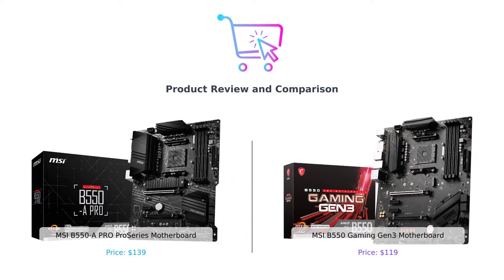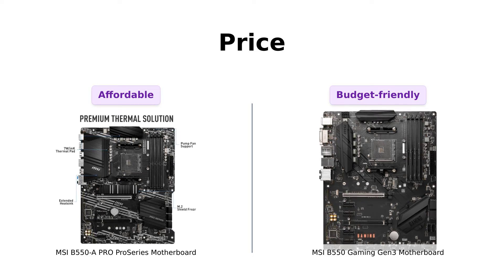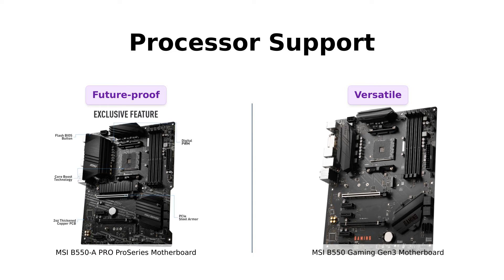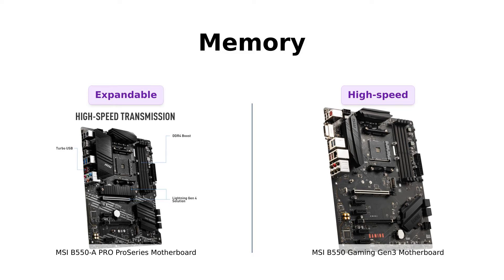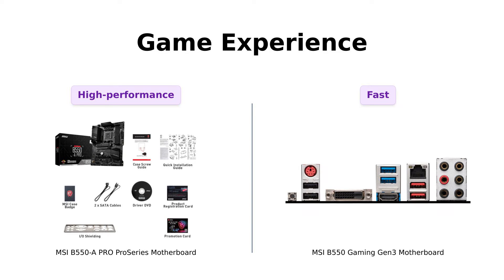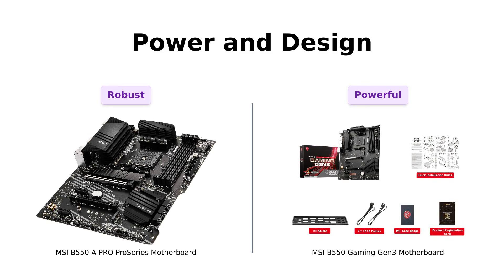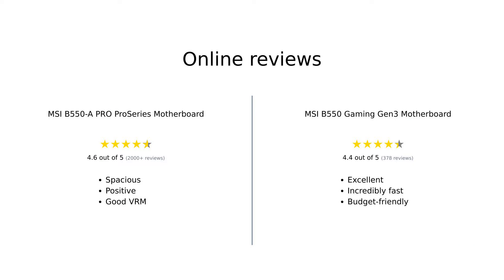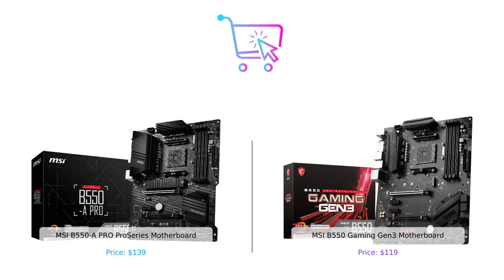🔥 MSI B550-A PRO ProSeries vs MSI B550 Gaming GEN3 🔥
🎮 Compare the MSI B550-A PRO ProSeries Motherboard (AMD AM4, DDR4, PCIe 4.0, SATA 6Gb/s, M.2, USB 3.2 Gen 2, HDMI/DP, ATX)🆚 MSI B550 Gaming GEN3 Gaming Motherboard (AMD AM4, DDR4, PCIe 3.0, SATA 6Gb/s, M.2, USB 3.2 Gen 1, HDMI, ATX, AMD Ryzen 5000/4000 Series Processors) 🤔

💵 Price: $139

🔥 Features:
- Support for 3rd Gen AMD Ryzen processors and future AMD Ryzen processors with BIOS update. Audio ports (Rear) : Realtek ALC892/ALC897 Codec
- Supports dual channel DDR4 memory up to 128 GB (4400 MHz)
- Lightning Fast Game experience: PCIe 4.0, Lightning Gen 4 M.2 with M.2 Shield Frozr, AMD Turbo USB 3.2 GEN 2
- Core Boost technology combines optimized power circuit layouts and digital power regulation which allows for precise and steady current delivery to the CPU
- AUDIO BOOST rewards your ears with studio grade sound quality for immersive gaming experiences
- Premium Thermal Solution: Heatsink thermal pad rated for 7W/mk and PCB with 2oz thickened copper
- Flash BIOS Button lets users flash the BIOS even without a CPU or memory
- Powerful Design: Core Boost, Digital PWM IC, 2oz Thickened Copper PCB, Creator Genie, DDR4 Boost

💵 Price: $119

🔥 Features:
- Supports AMD Ryzen 5000 and 4000 G-Series desktop processors
- Lightning Fast Game experience: Turbo M.2 Gen3 x4, AMD Turbo USB 3.2 GEN 2
- Enhanced Power Design: Core Boost, DDR4 Boost
- MULTI-GPU: With STEEL ARMOR PCI-E slots. Supports AMD Crossfire